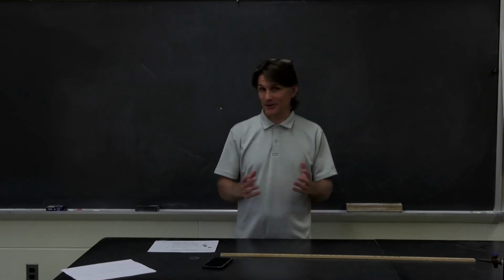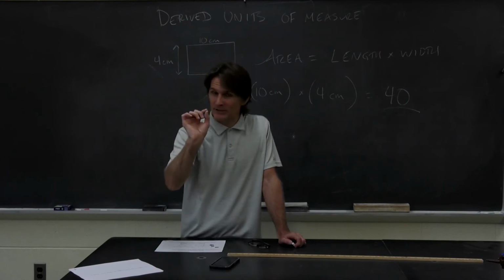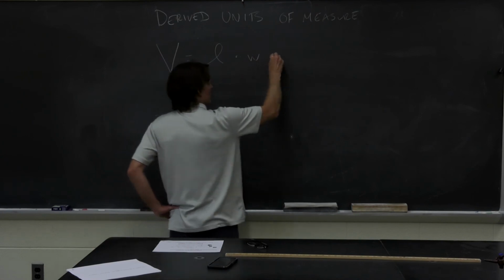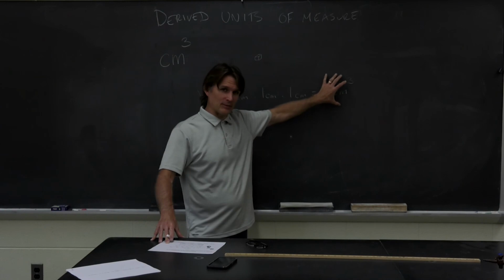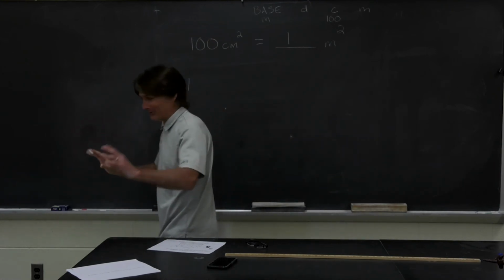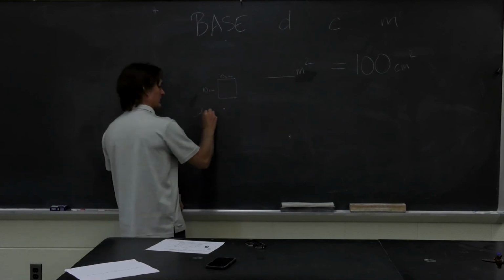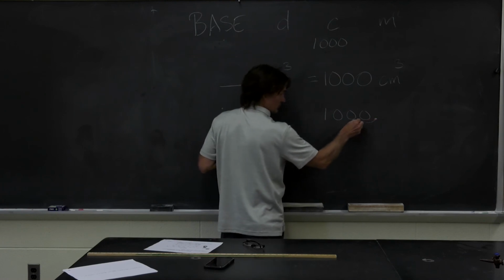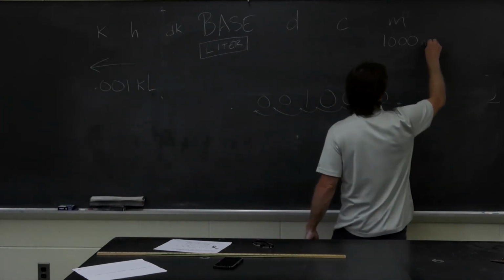CHE 111 1-3: Derived Units of Measure Part 1 Area & Volume